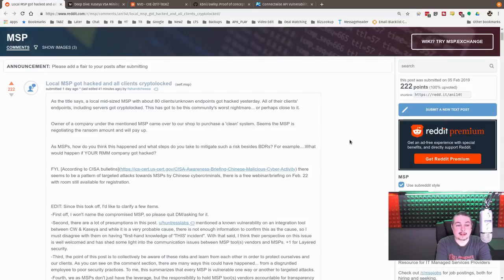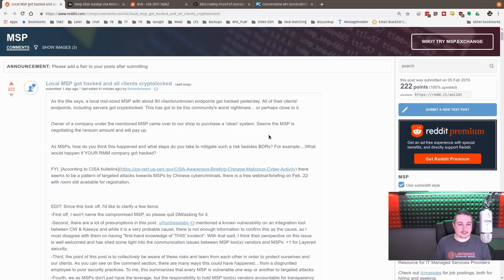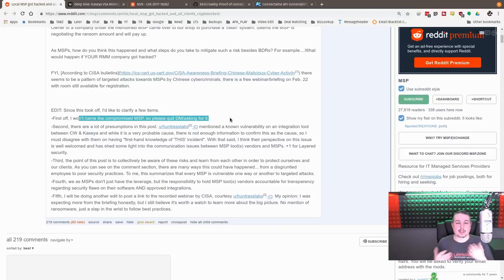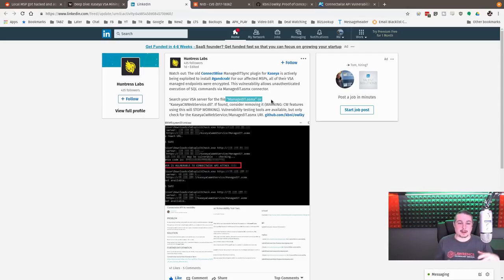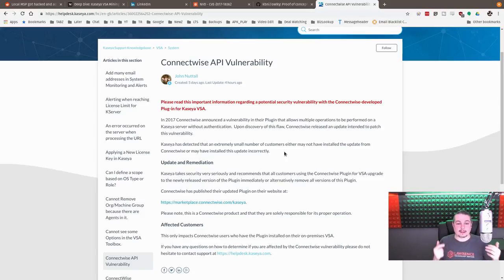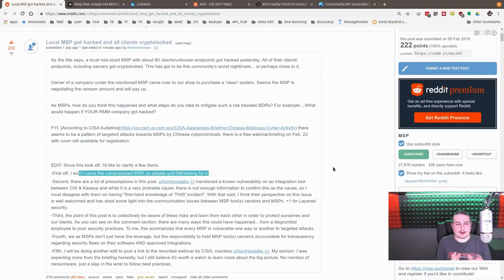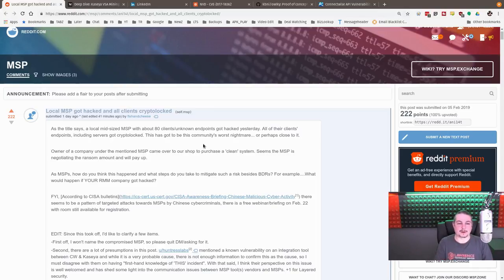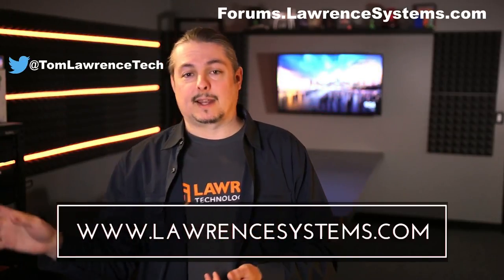MSP Get's Hacked & RMM Tool Flaw With ConnectWise API connecting to Kaseya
Kaseya VSA RMM Vulnerability Exploited For Cryptocurrency Mining Attack... AGAIN!